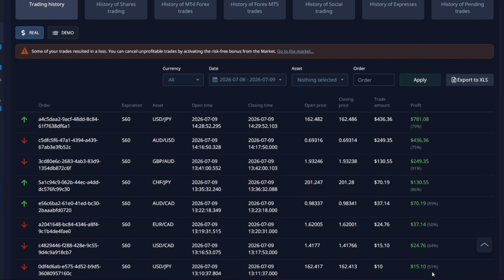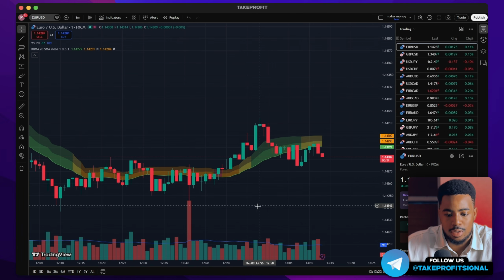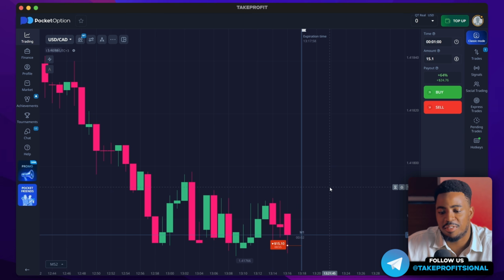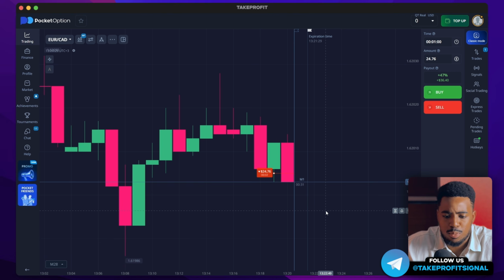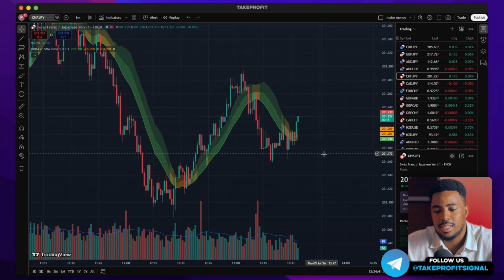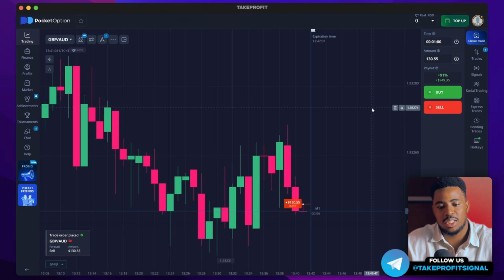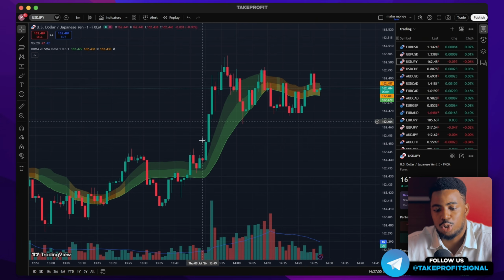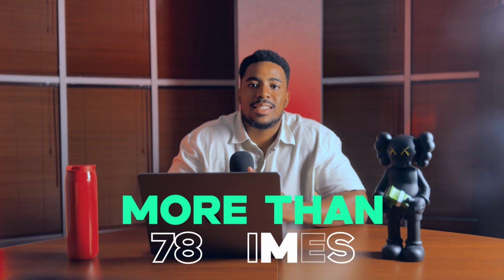From $10 to $1,000 — No Room for Error (Pocket Option)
I took $10 and turned it into $783 in a single trading session with pocket option strategy. Everyone says growing a small deposit without dozens of attempts is impossible - today I'm proving them wrong. This is a REAL account challenge with Pocket Option, using only ONE indicator and strict discipline.

0:00 - The $10 Challenge Begins
0:50 - First Trade Setup Explained
1:38 - How to Add the DBMA Indicator on TradingView
2:39 - Understanding Trend-Based Trading
3:39 - Avoiding OTC Pairs Mistake
4:28 - Reading Strong Seller Signals
5:26 - Free Signal Bot Access
6:10 - Breakout Trade Strategy
7:05 - Why Candlestick Analysis Matters
8:35 - Bullish Engulfing Pattern Entry
10:03 - Understanding Price Liquidity
11:27 - Trading During Volatility
12:52 - Final Trade & Risk Management
13:58 - Results: 78X Profit Breakdown

In this video, I demonstrate my complete trading system using the DBMA Dual Bollinger Moving Average indicator on TradingView. You'll learn exactly how to:

✅ Identify perfect entry points with ONE simple indicator
✅ Avoid foolish mistakes that kill small deposits
✅ Use candlestick patterns for confirmation
✅ Manage risk with zero room for error
✅ Trade breakouts vs pullbacks effectively
✅ Read volume and price action like a pro

Join my Telegram channel for FREE automated trading signals analyzing 30+ assets daily - perfect for beginners and pros who want to save time

not constitute financial advice. Trading binary options involves
significant risk of loss. Never invest more than you can afford to lose.
Past results do not guarantee future performance. Trade responsibly.

This isn't about lucky trades - it's about discipline, clear rules, and understanding market structure. With only $10, every single trade had to be perfect. No recovery attempts, no emotional decisions, no doubling down after losses.

The strategy combines trend analysis, support/resistance levels, candlestick patterns, and volume confirmation. I show you real trades with real money, explaining every decision in detail.

Whether you're a complete beginner or experienced trader looking to refine your strategy, this challenge proves that account size doesn't matter - your approach does.